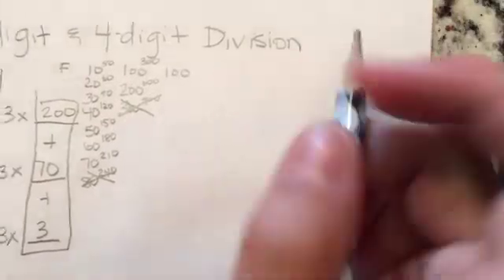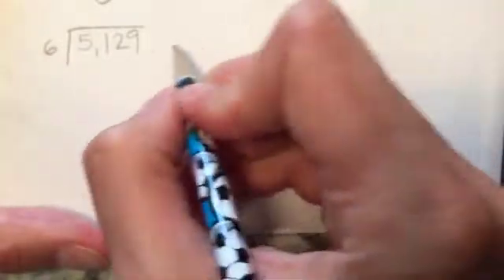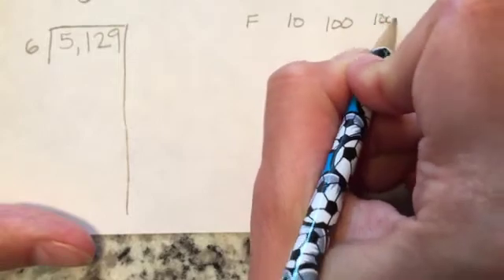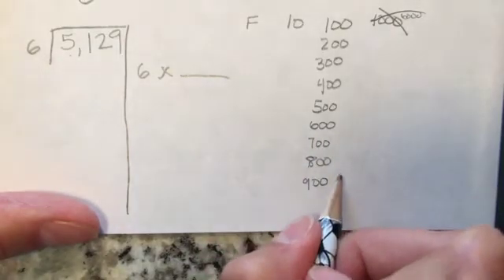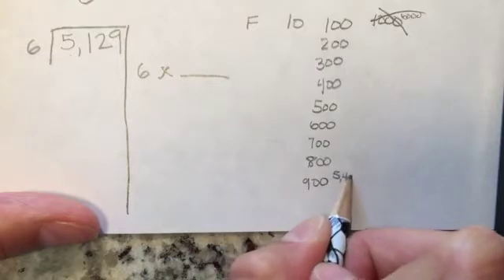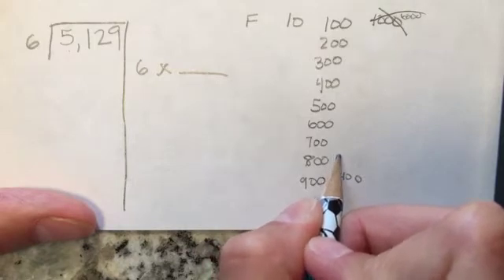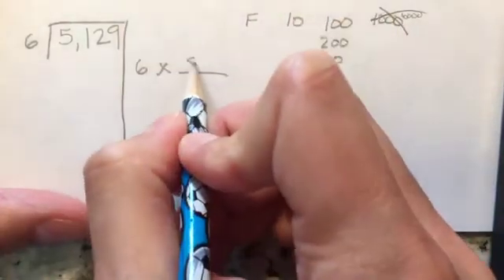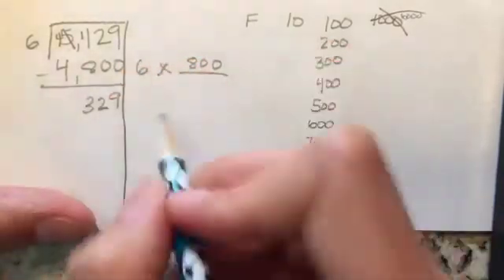3-Digit and 4-Digit Division with Partial Quotients (Part 2)